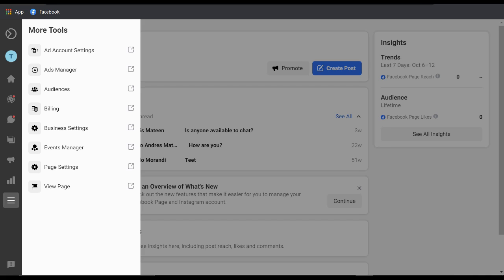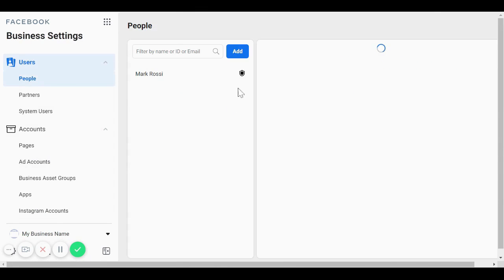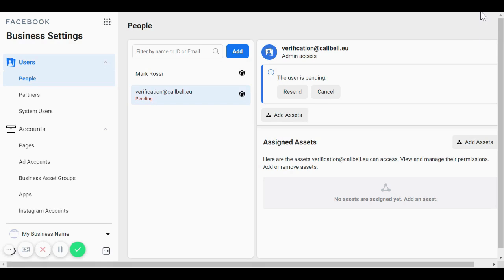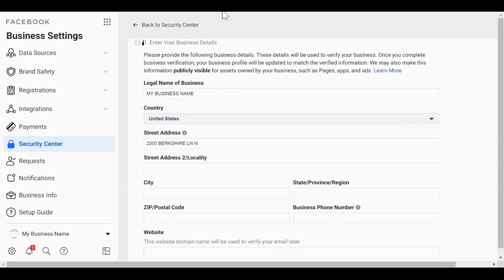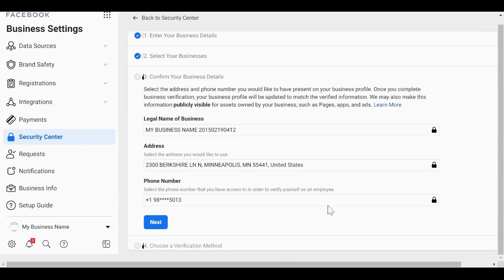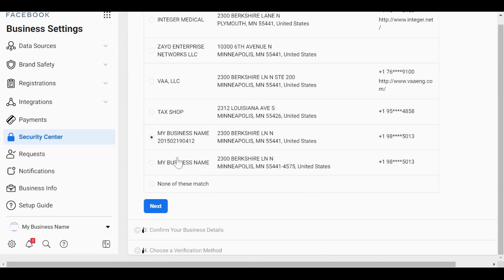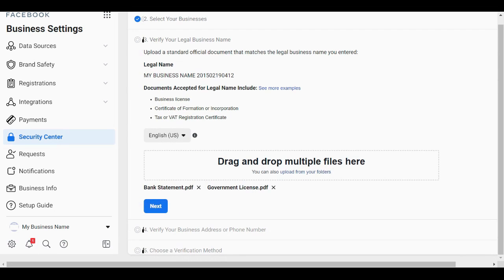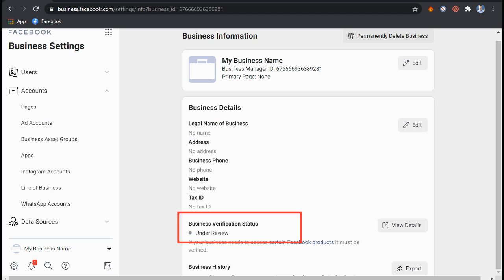How to verify a Facebook Business Manager account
In this video we will explain how to verify your Facebook Business Manager account.

This is a mandatory step to get access to the WhatsApp Business API: in this video we explain step by step how to proceed with the verification of your business with Facebook.

1) How to create an account on Facebook Business Manager 0:17
2) What to do if the Business Manager verification button is grayed out 0:51
3) How to start the verification of your Business Manager account 1:43
4) What documents to send for your company verification 3:00

Note (sec. 59-1.32): starting from 22/02/2021, if the verification button of your Facebook Business Manager account is grayed out, you will need to follow this guide to create a generic app to unlock it (it will no longer be possible to invite our team via email )